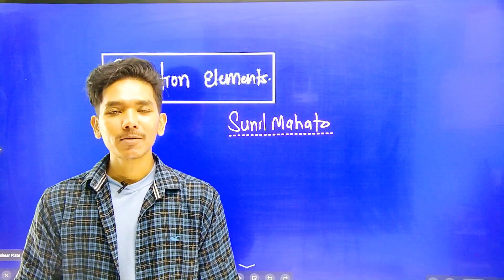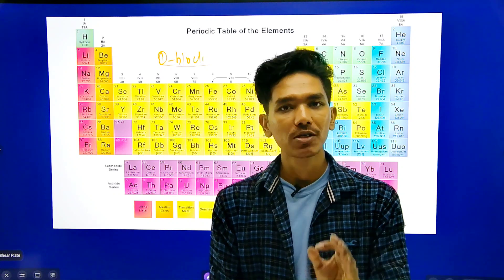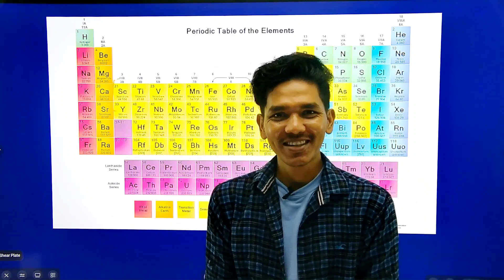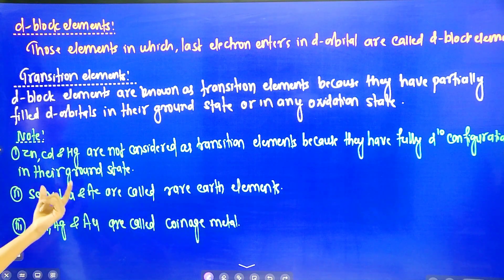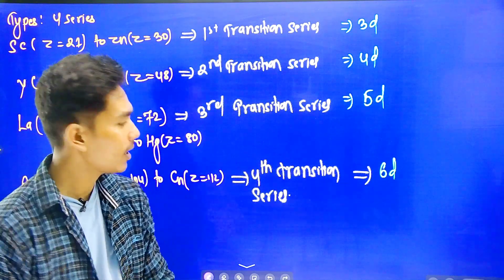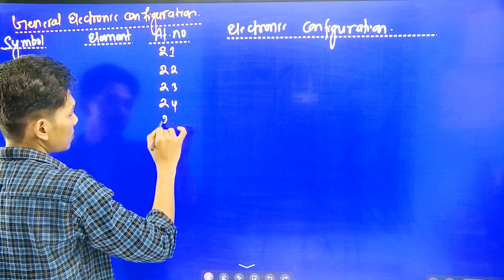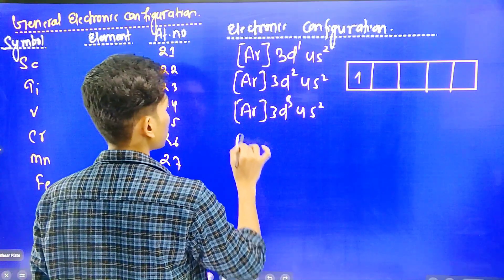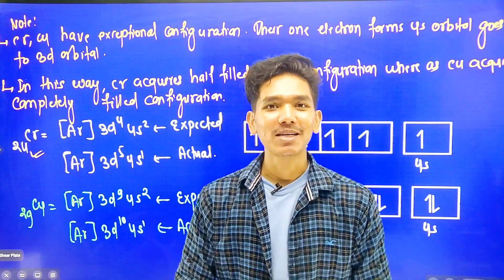Transition Metals Lecture 1 | Introduction | Exceptional Electronic Configuration | Stability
By Sunil Mahato